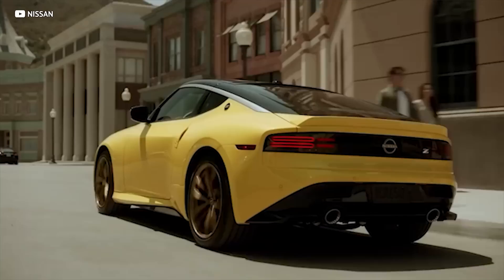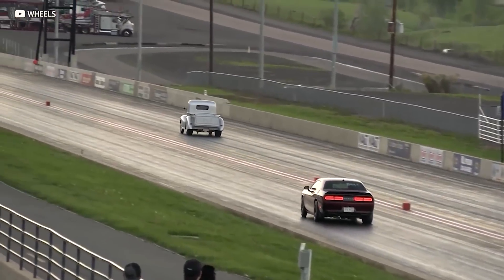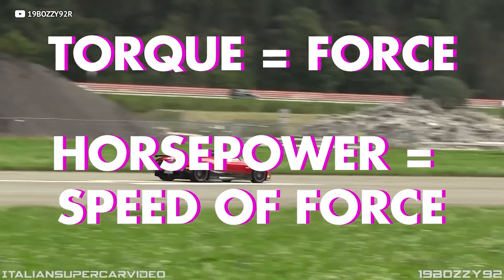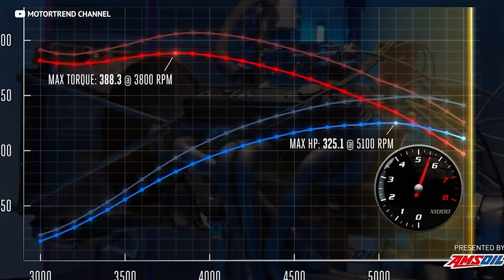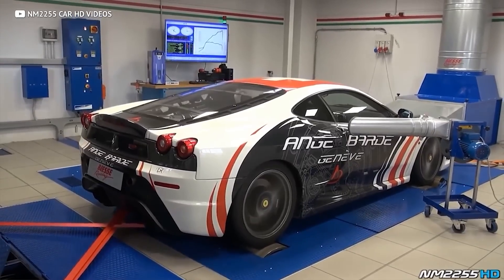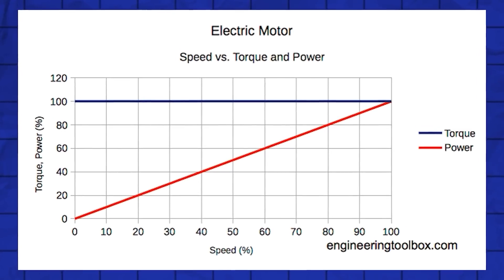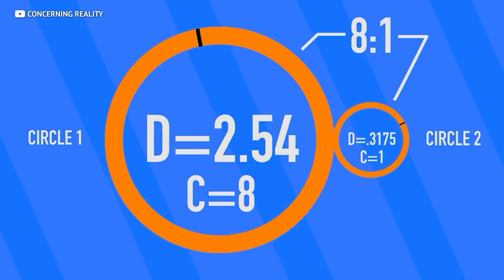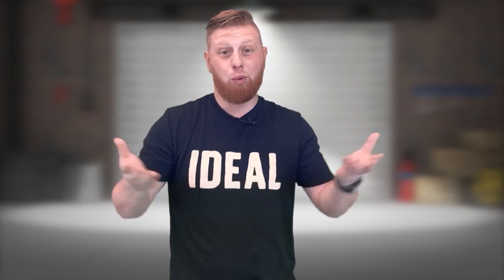Horsepower Vs Torque - The Secrets of Speed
What is the difference between horsepower, and torque? What the heck is a foot pound? Why does horsepower and torque always meet at 5250? Which is better, horsepower or torque? Find out in our latest video explaining the difference!